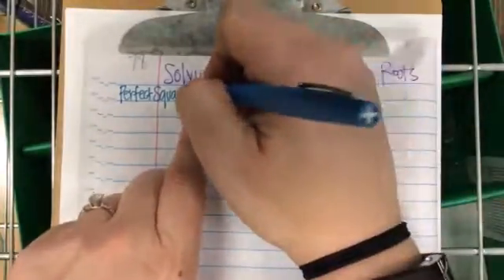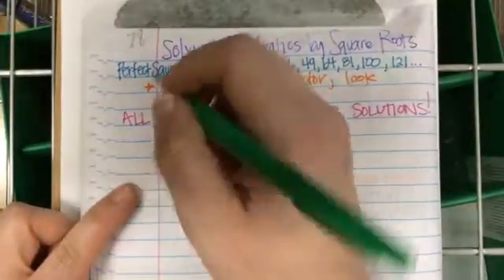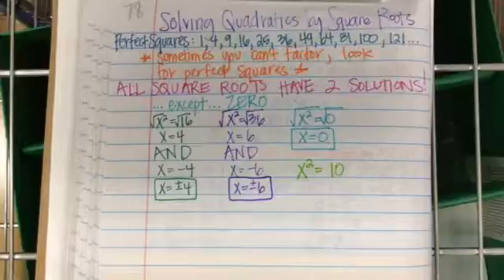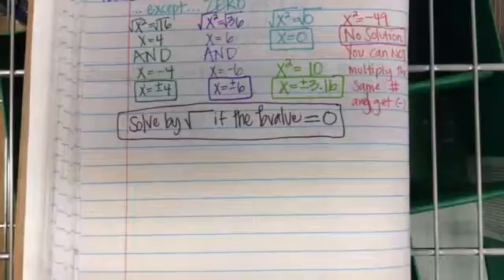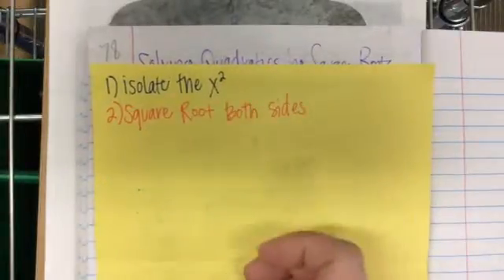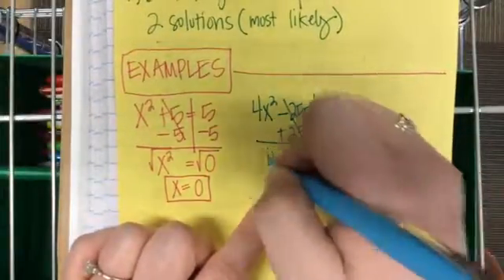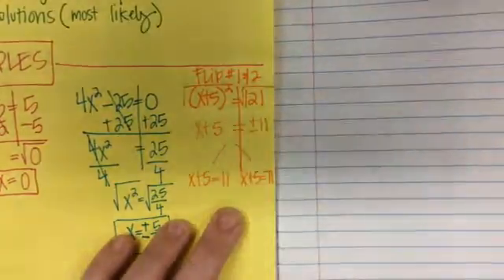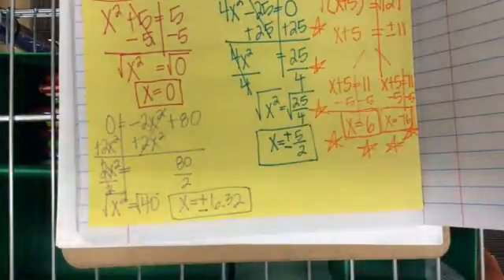Apr 13, 2017